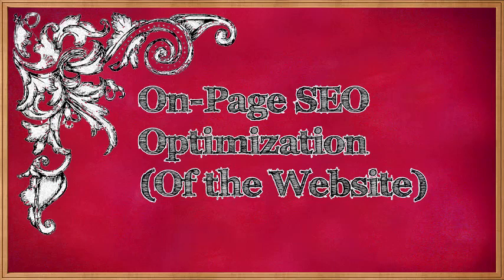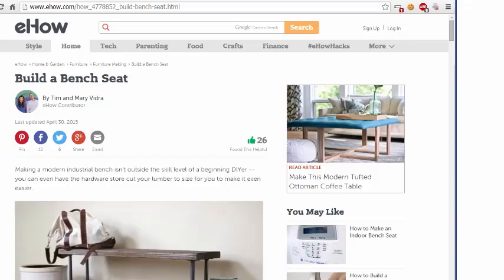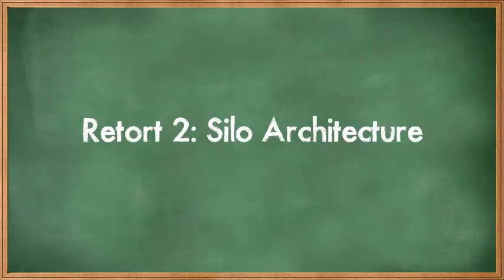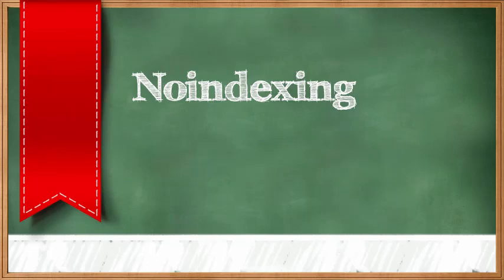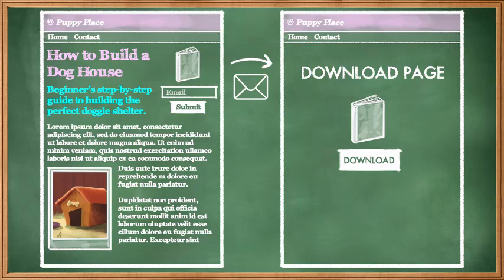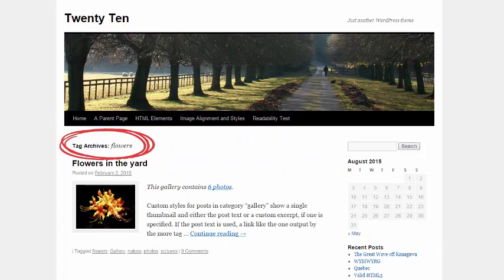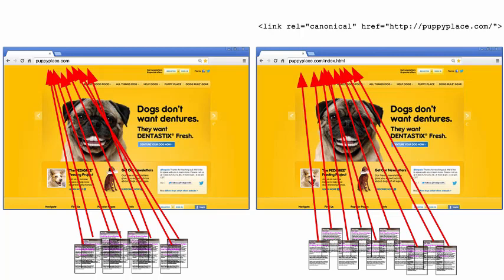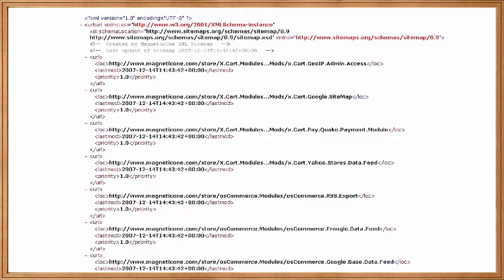On-Page SEO Optimization (Of the Website)